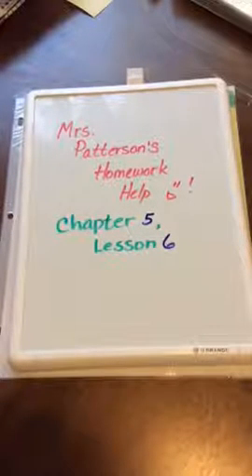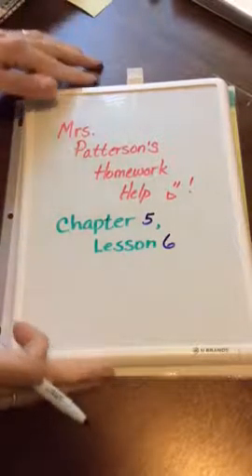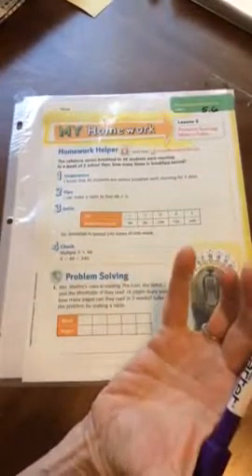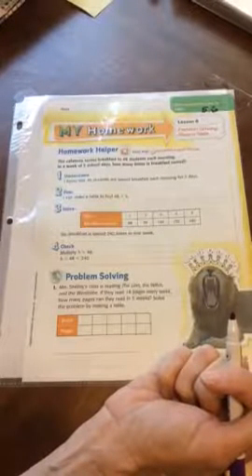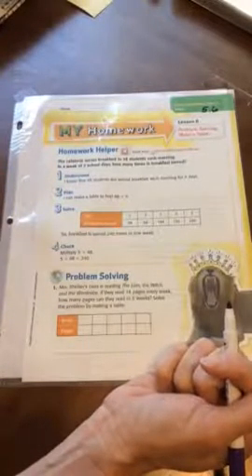Chapter 5, lesson 6